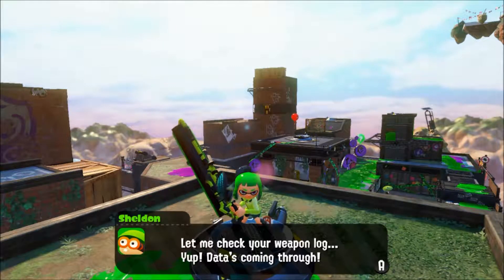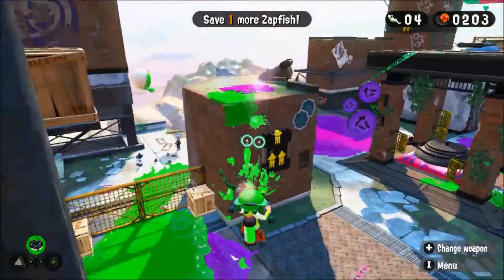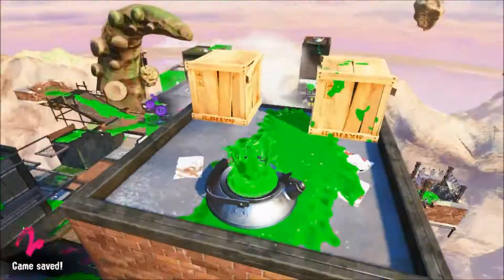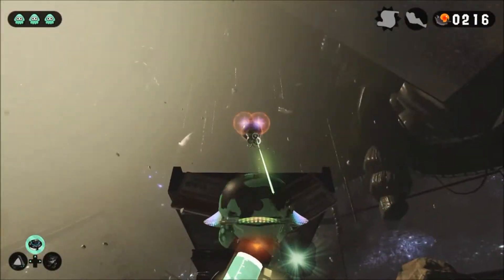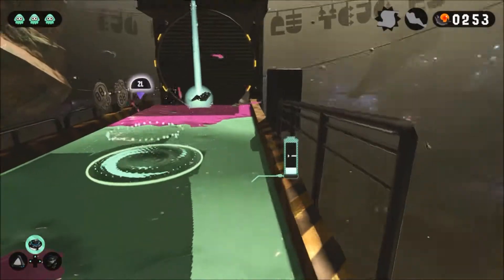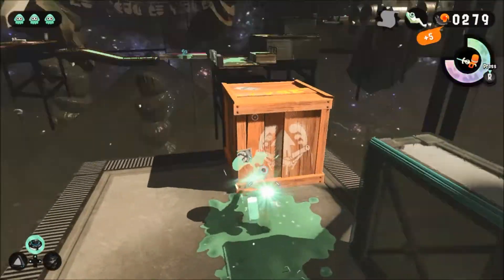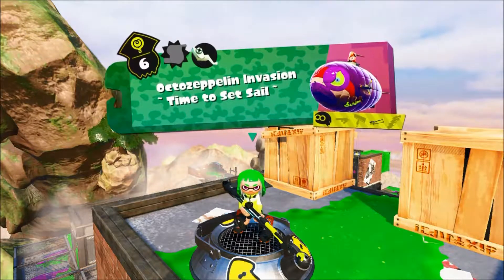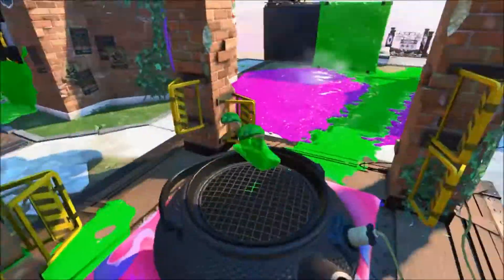Splatoon 2 Part - 8 - Round n' Round We Go!